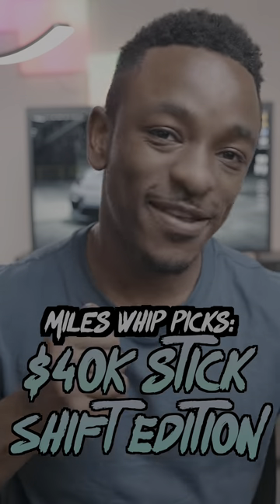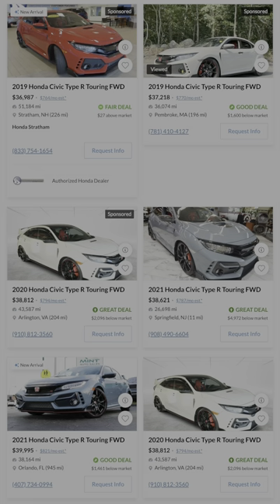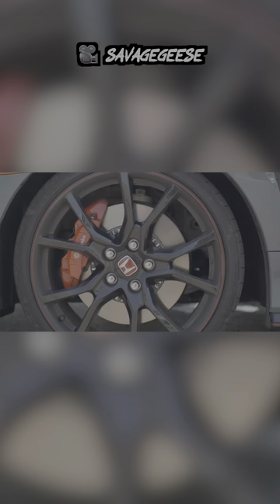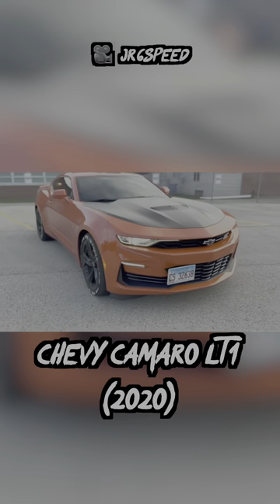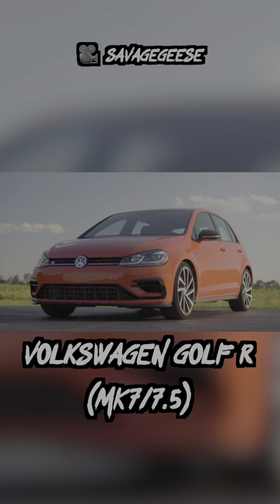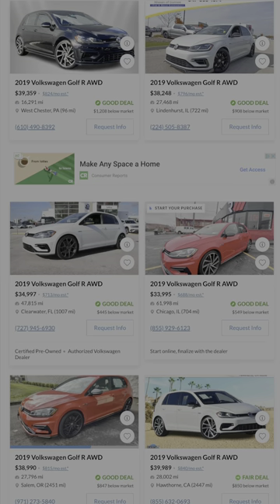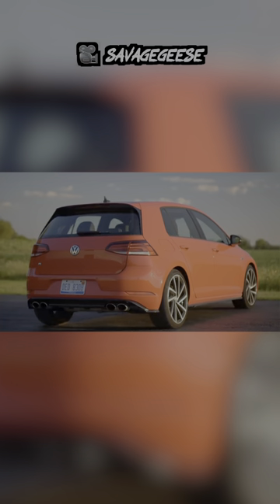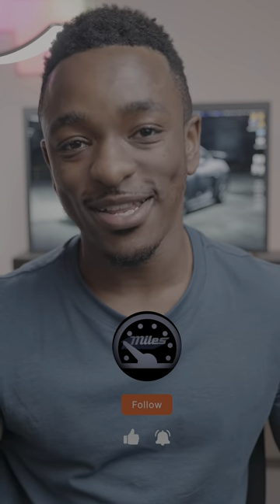The BEST Manual Cars under $40,000!!